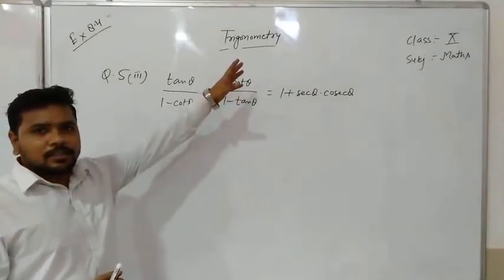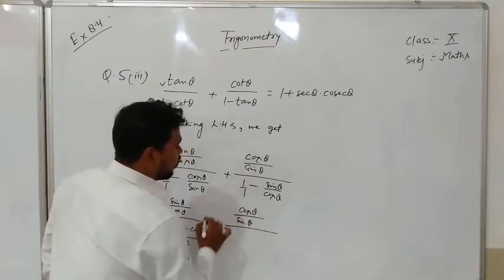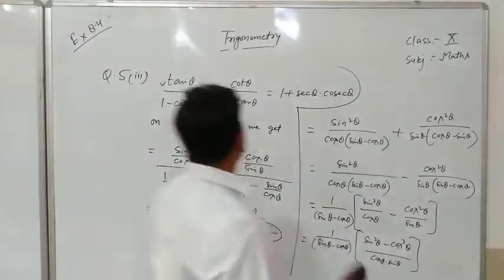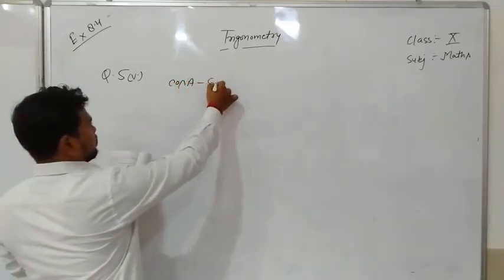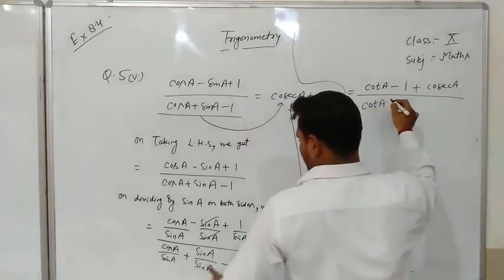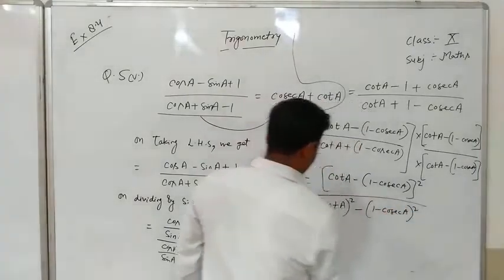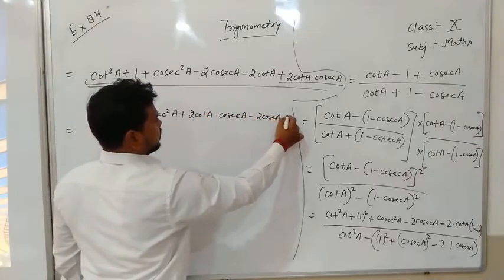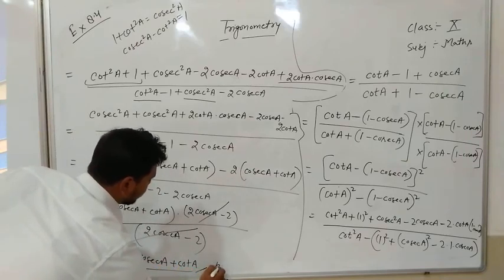trigonometry cbseclasses important onlinemaths